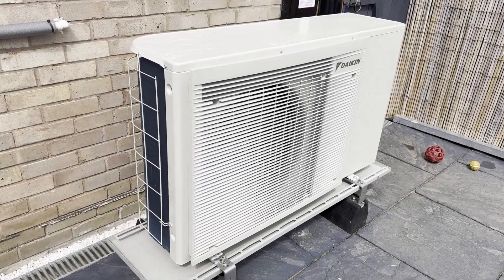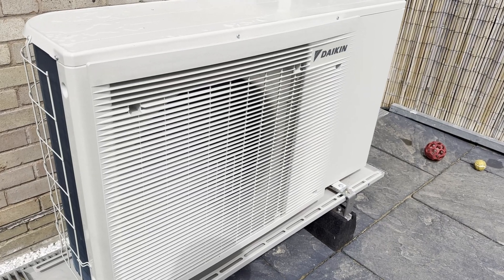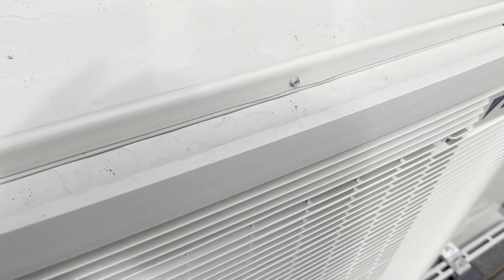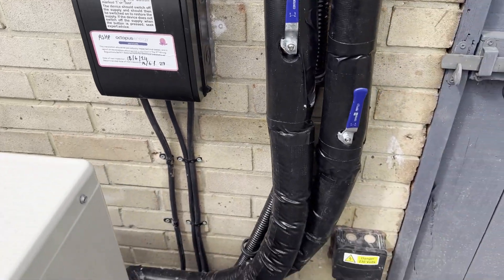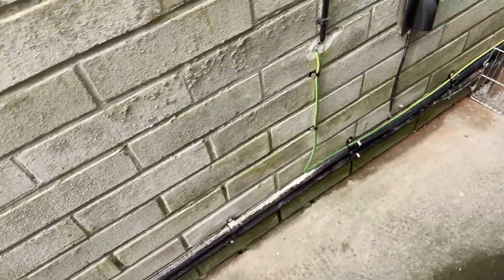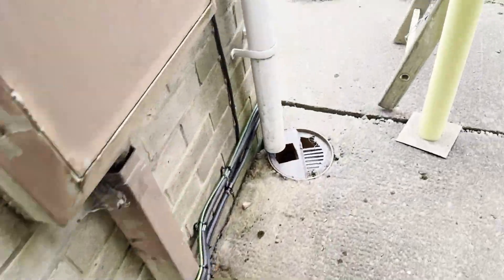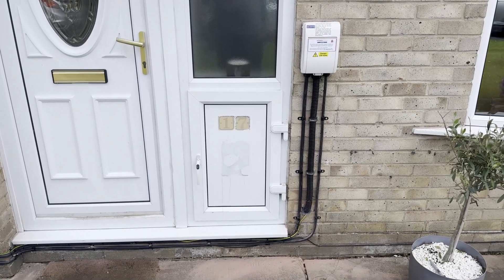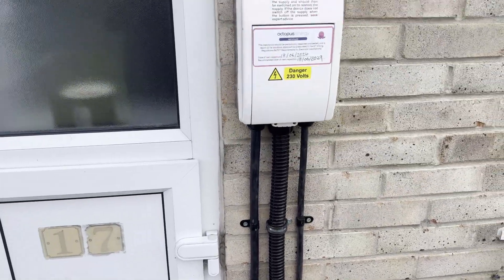Octopus Heat Pump Installation - Follow Up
Short video showing a follow up five days after the completion of my Octopus installation of a Daikin EDLA04E2V3 Heat Pump and 180ltr Daikin Cylinder: EKHWSU180D3V3 to my 3 bedroom semi detached 1970s house.

If anyone is not currently with Octopus as their energy supplier I can highly recommend them. Moving from a standard tariff to the Octopus Agile tariff for electricity I pretty much halved my yearly bill. Octopus Tracker for the gas is currently 4.5 and been lower so also much cheaper than standard tariffs.

pear-llama-40